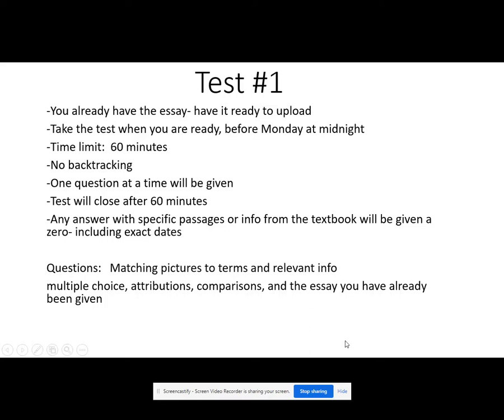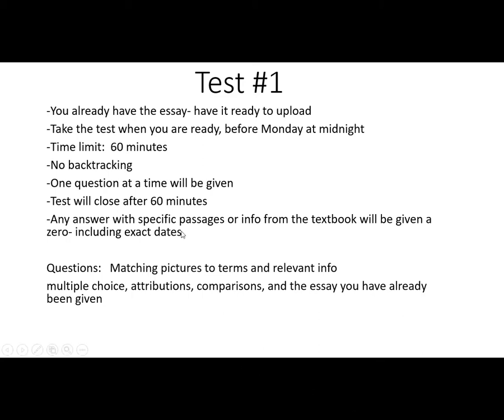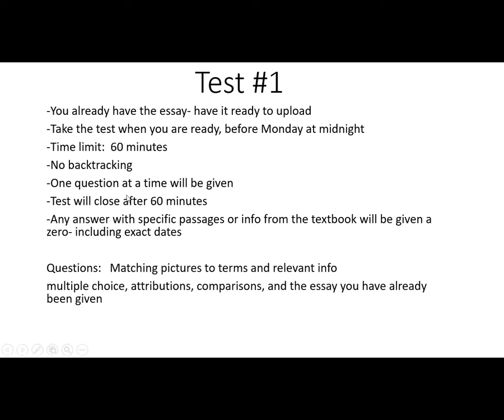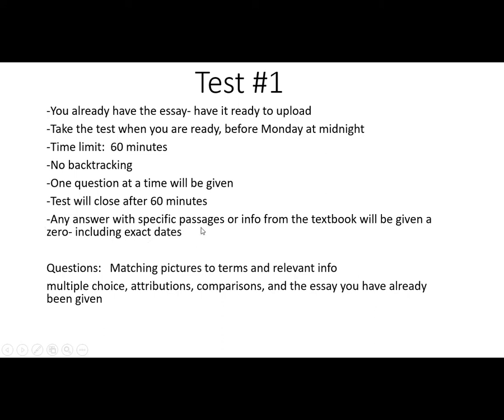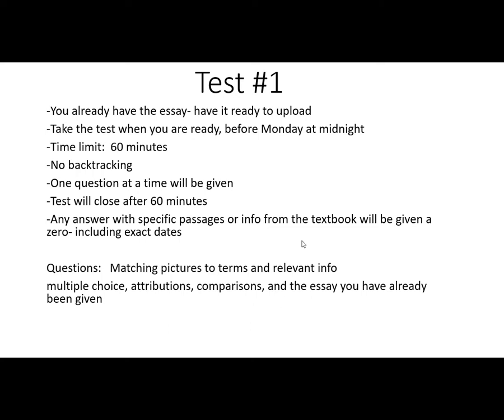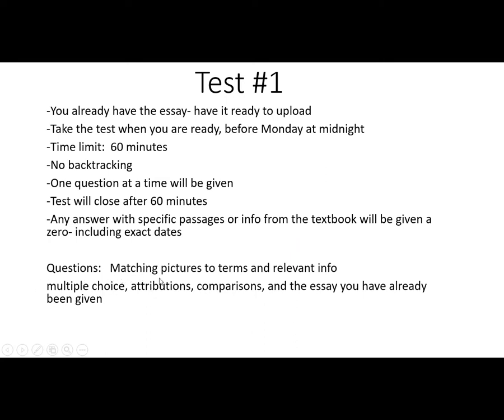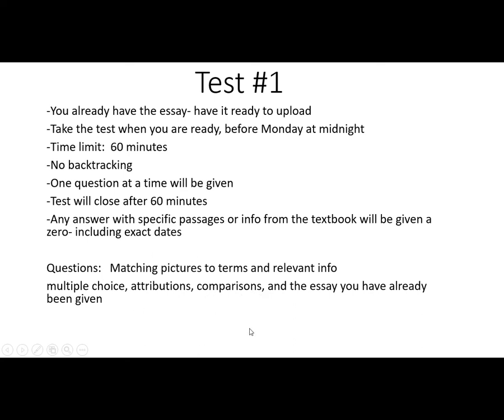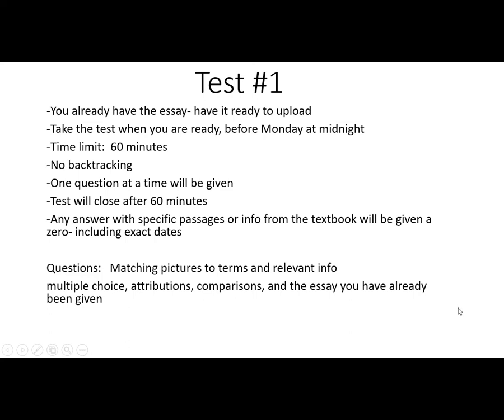Untitled: Sep 8, 2021 12:32 PM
Test instructions for art 114 online